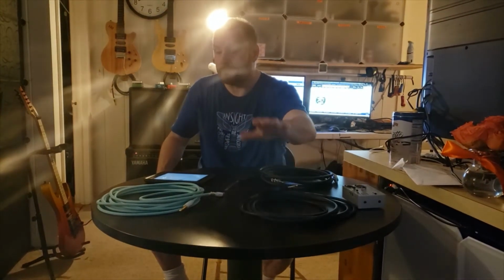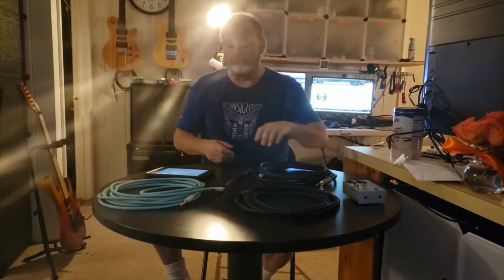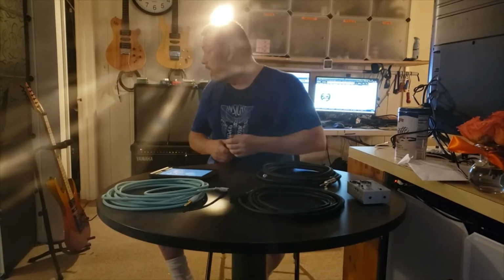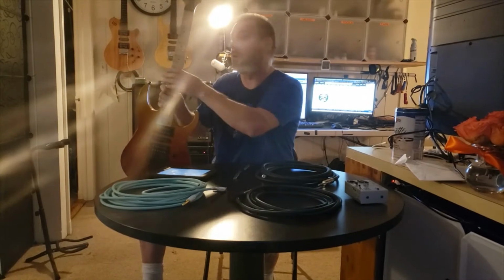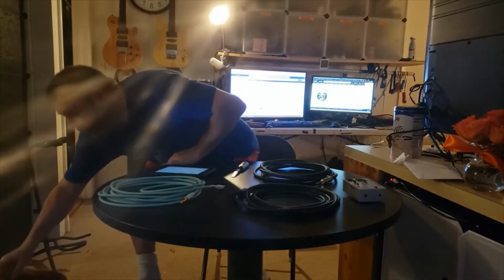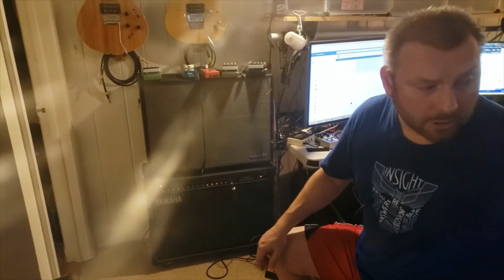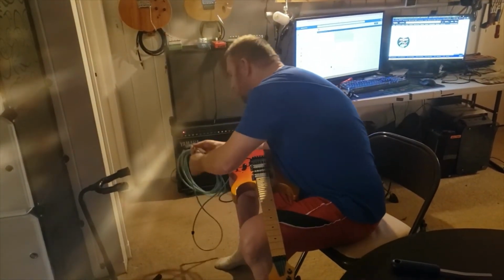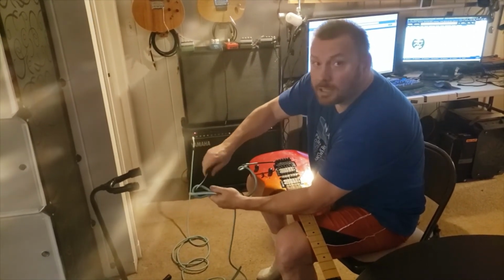Pig Hog cable review - microphonic or not?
I review a Pig Hog cable and test whether or not is in microphonics like another Amazon reviewer stated...